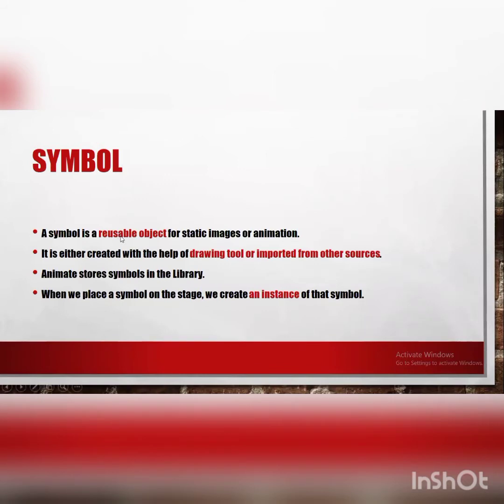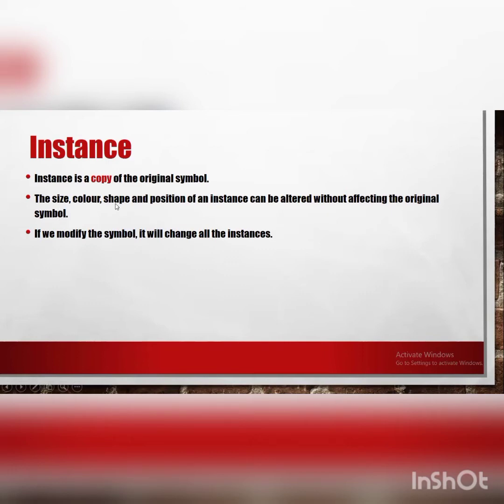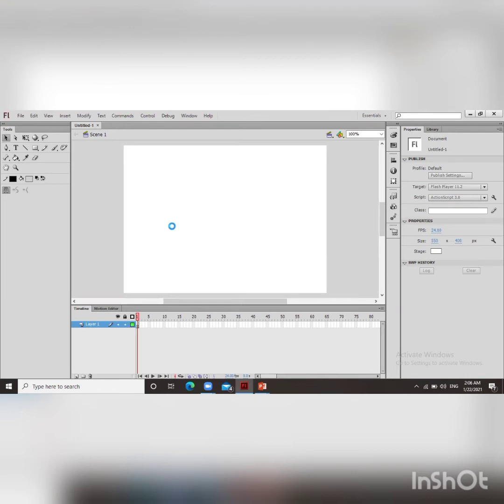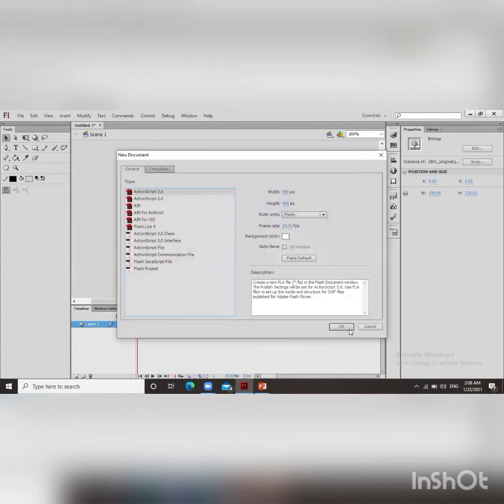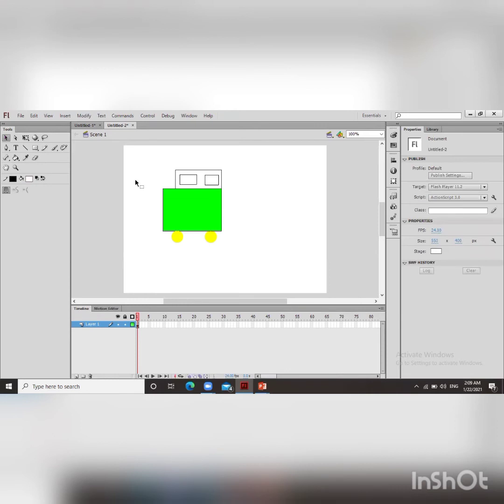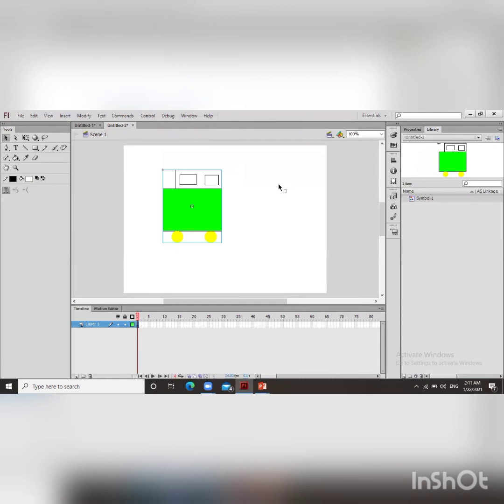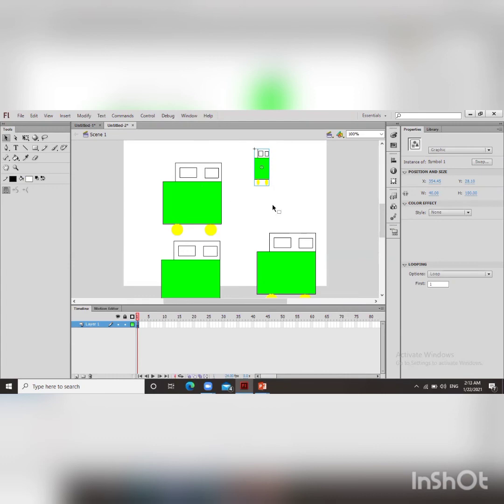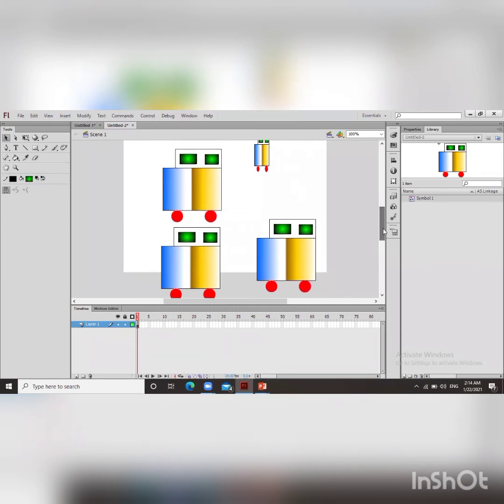6th - Computer -22.01.2021(ch-10 Working with Animate CC)